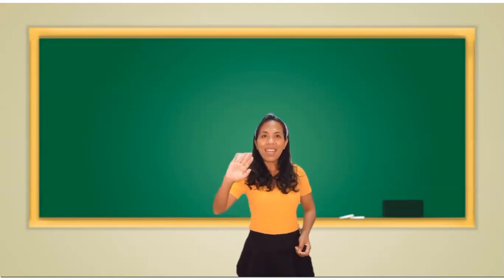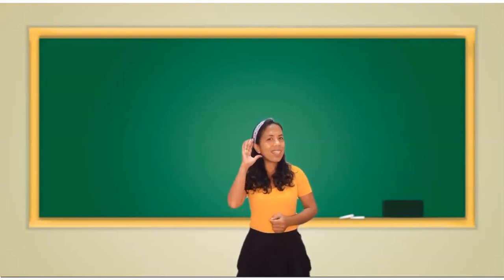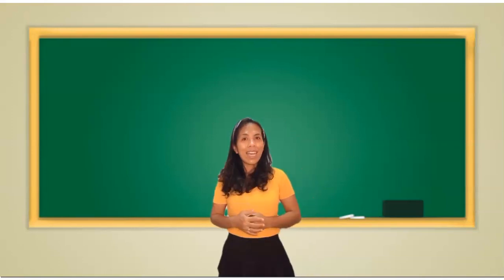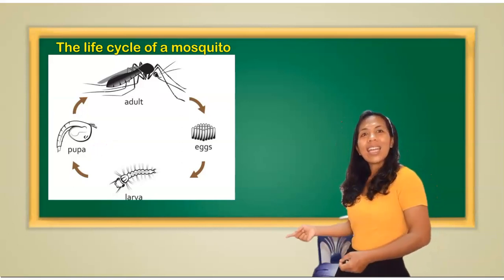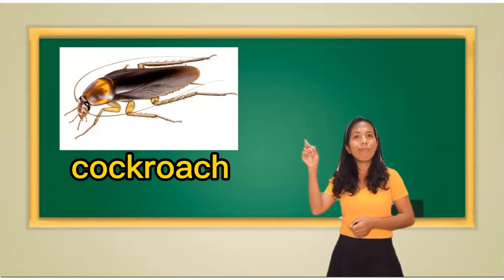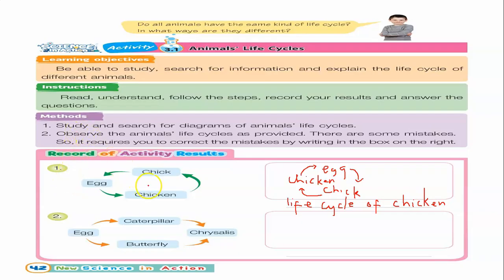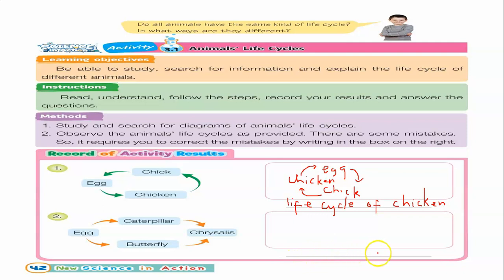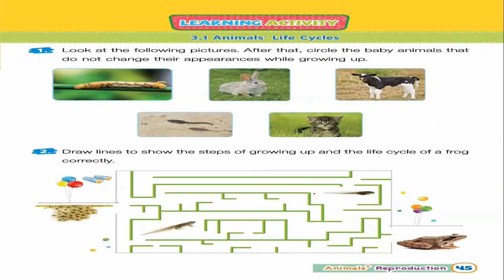Life cycle of a mosquito, grasshopper and a cockroach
Primary 3 science
Date: 5th August
Homework: pp 42, 43,44, 45 and 46